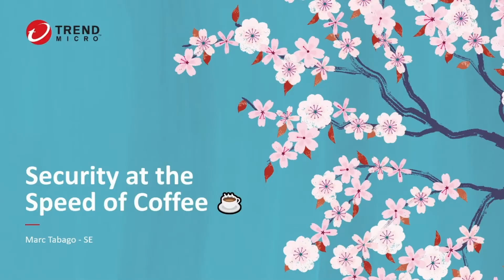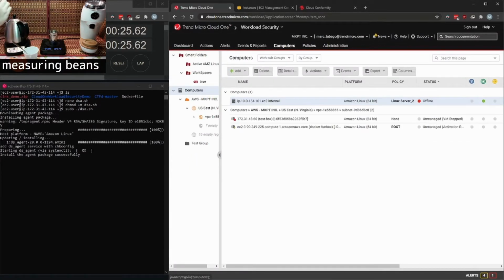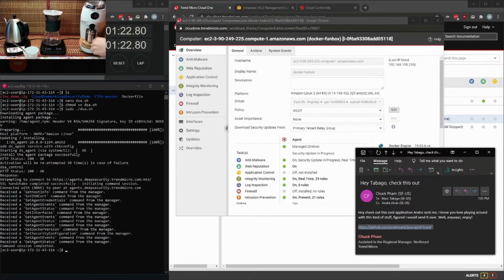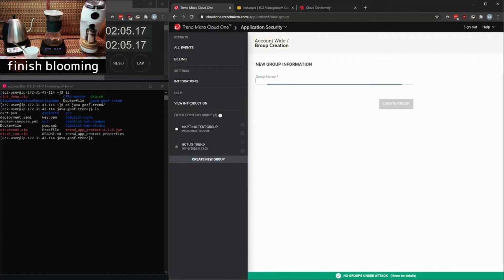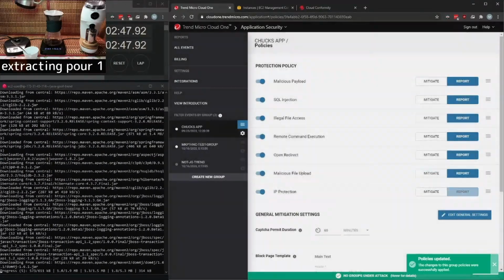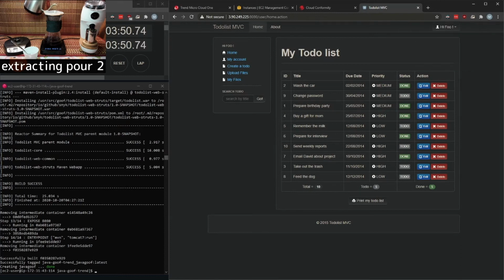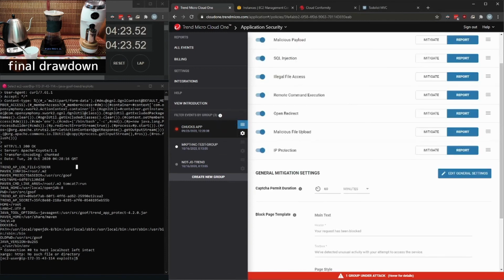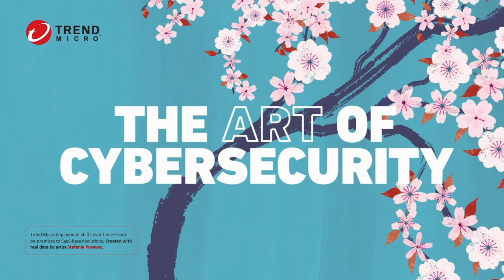Security at the Speed of Coffee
Watch how quick and easy it is to use Trend Micro Cloud One to protect a Docker host before deploying an application. Demo given by Marc Tabago, Sales Engineer at Trend Micro.